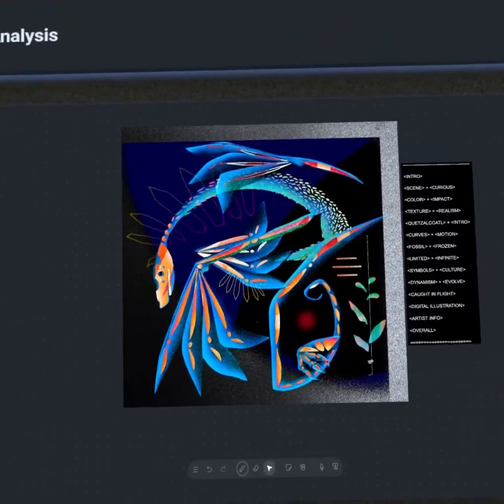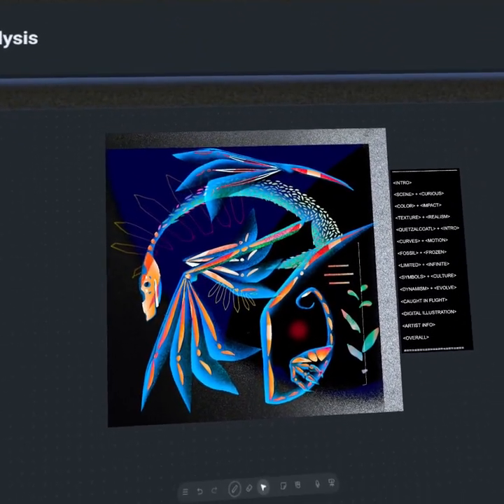"Flight of the Quetzalcoatl" - Agastya Chaturvedi | Apollo Art Analysis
Created by Agastya Chaturvedi, this dynamic digital illustration presents the Quetzalcoatl fossilized in time as a historic symbol stands caught between finite flight and final fatality.

Who is the Quetzalcoatl frozen in fossilization between the fleeting and the most infinite?

At first sight we’re struck by the scene of a beastly figure in side profile. The viewer’s first impression may be one of curiosity due to our subject’s rather strange nature…

The impact of color here is quite hard to miss due to its complementary scheme. Using a base blue the artist is able to define certain elements using an orange contrast.

One of the most definitive elements of this piece may perhaps be seen in texture. Although these textures feel rough they also give us a sense of dynamic realism.

Here we are met face-to-face with an ancient deity known as Quetzalcoatl. Our introduction is no doubt able to leave a lasting impression on all who stand before it.

The presence of these countless curves feel both dynamic and stylized in nature; It almost feels as if our subject is seen in the candid act of motion.

Original artist Agaysta Chaturvedi notes inspiration from the bird-like fossil known by its genus archaeopteryx. Our subject is frozen in time in ways reminiscent of the nature of fossils.

Notice how our subject feels as if they’re frozen in fleeting motion here. By contrast the idea of a fossil memorializes and preserves what was once living.

Just like the fossil, artistic symbols may also be seen in the context of fossilization. After all, the idea of culture itself is the preservation of ideals often immortalized through many artistic mediums.

One can’t help but note the striking juxtaposition achieved here; Despite the preservation of the symbol Quetzalcoatl it has seen quite a bit of evolution over time signifying everything from wisdom to life and light.

The work before us was created using the medium of digital illustration.

Agastya Chaturvedi is an established digital illustrator who made their premier debut in the Apollo Art Archive on the 23rd of December in the year 2021.